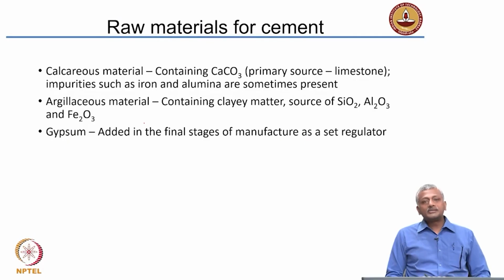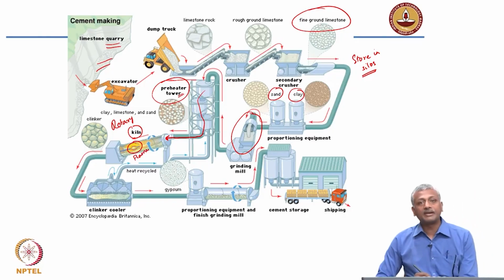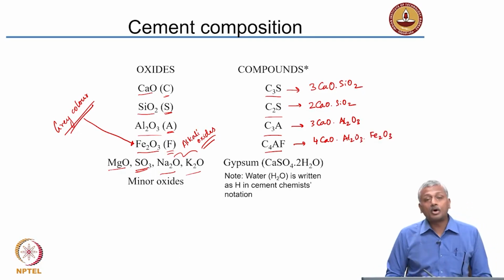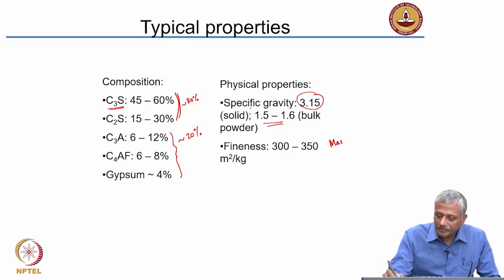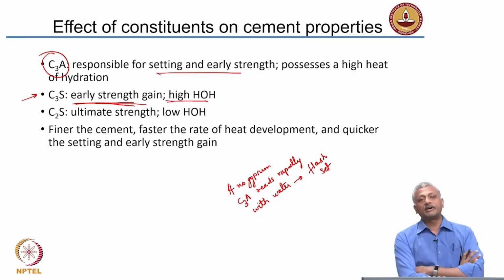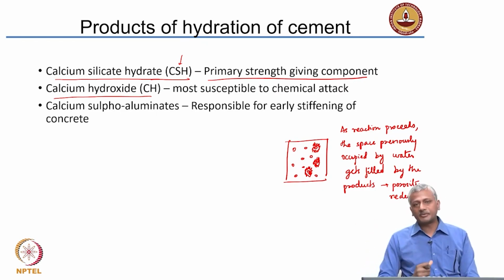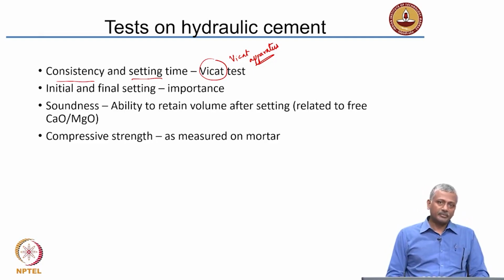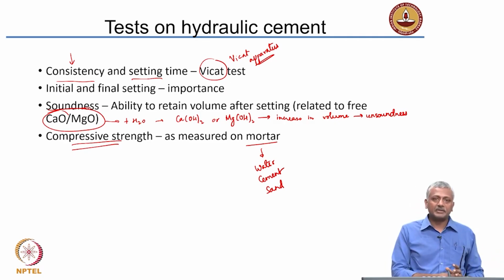Cement and Concrete 1 (Part 2)